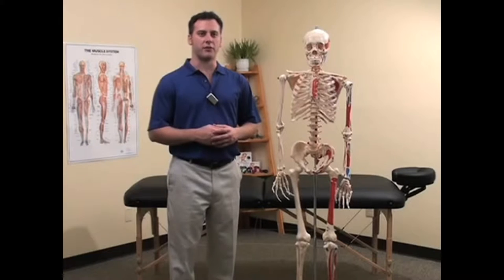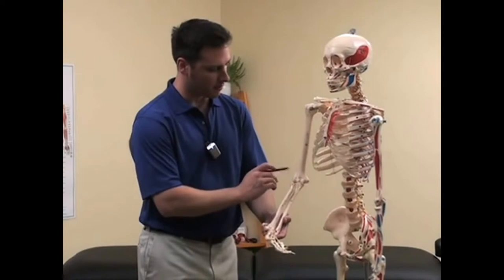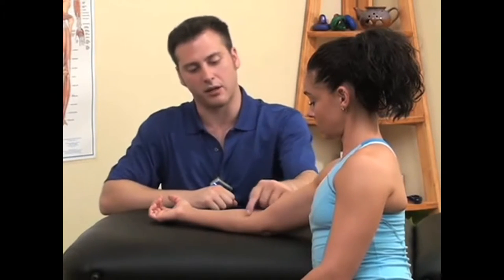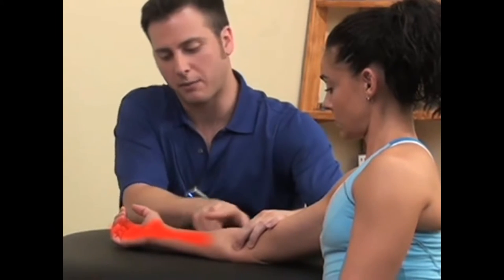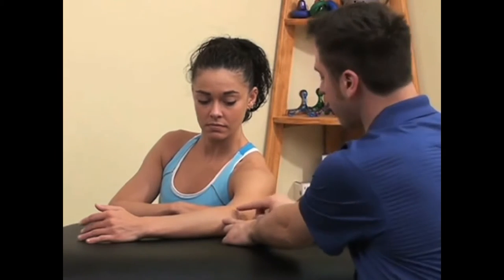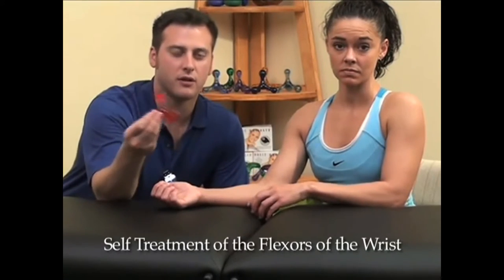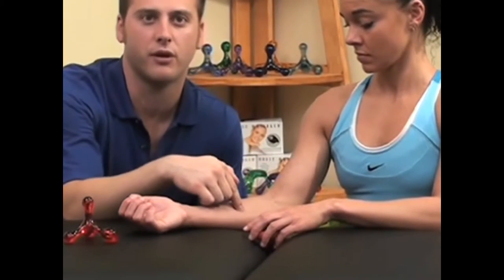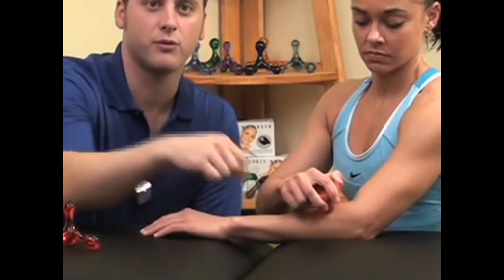Self Treatment of the Forearm Using the Jacknobber II or Knobble